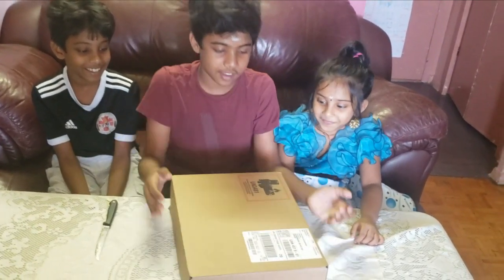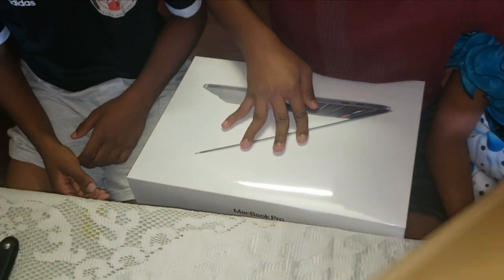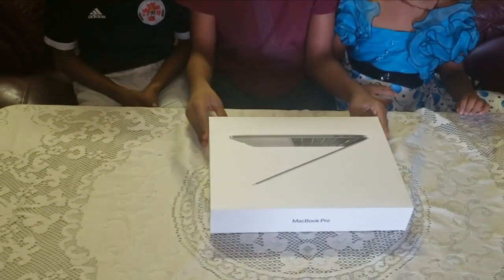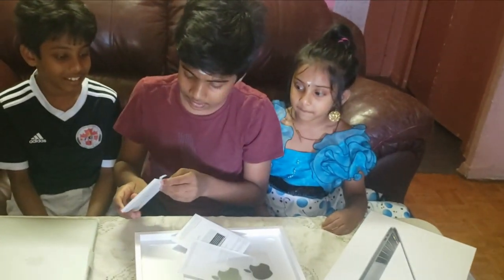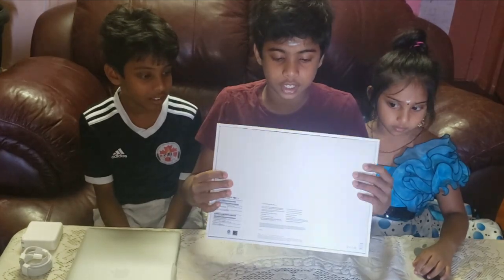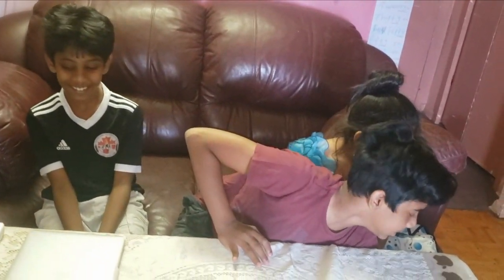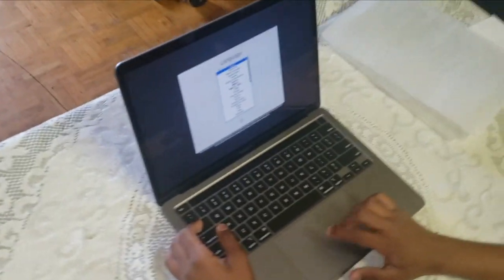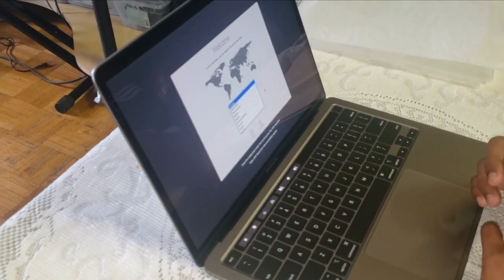2020 Mac Book Pro 13in Unboxing! *best day ever* | VLOG #003 | ANRRaps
Hey guys,
Today was the best day ever.
Todays vlog is about unboxing the 2020 Mac Book Pro 13in.

CHEERS,
ANRRaps